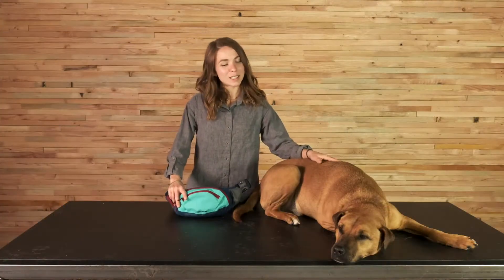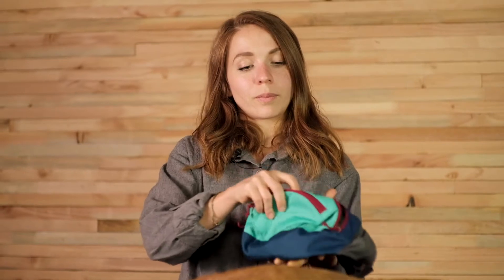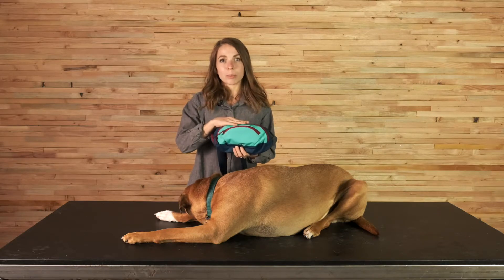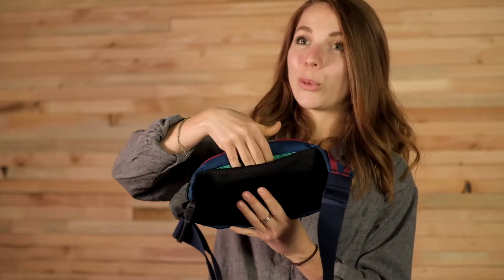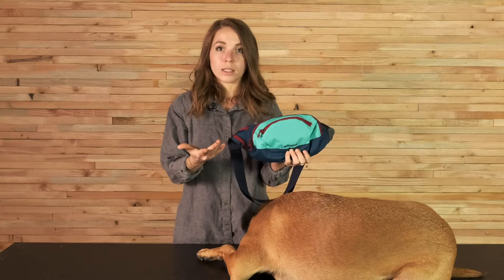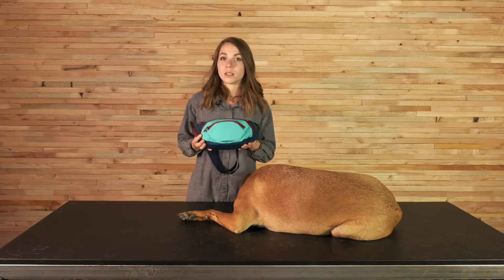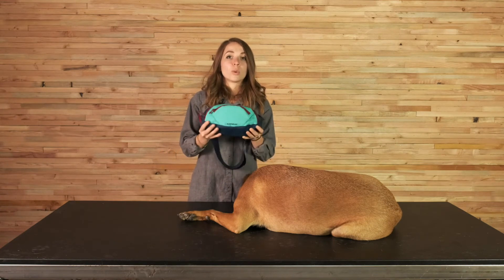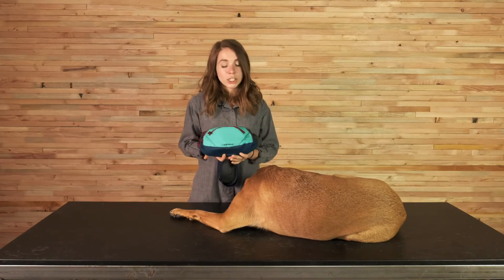Ruffwear's Home Trail™ Hip Pack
A low-profile hip pack that carries on-the-go essentials for short hikes and outdoor pursuits with canine explorers. The dog-centric design features pick-up bag storage and a designated mess pocket for treats or slimy toys.